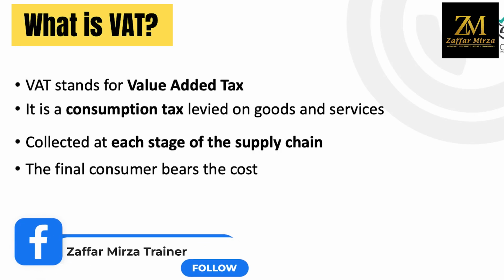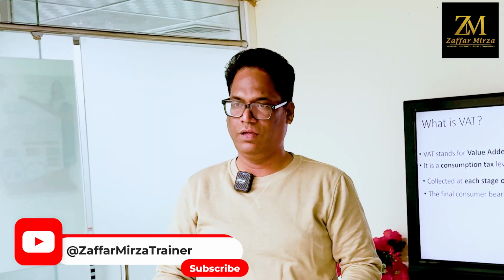What Is VAT? Value Added Tax Explained in Minutes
Discover the fundamentals of VAT (Value Added Tax) in this concise tutorial! You’ll learn:
• The definition of VAT and why it exists
• How VAT is applied at each stage of production and sale
• Real-world examples to illustrate the concept
Whether you’re a business owner, accountant, or finance student, understanding VAT is essential for compliance and smart decision-making.
👍 Like this video if it helped you, and share it with your network.